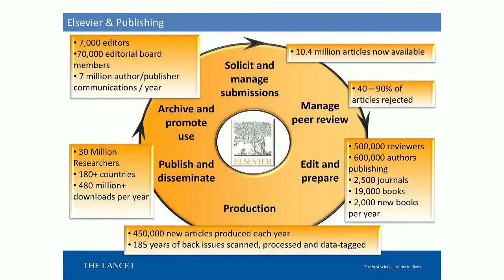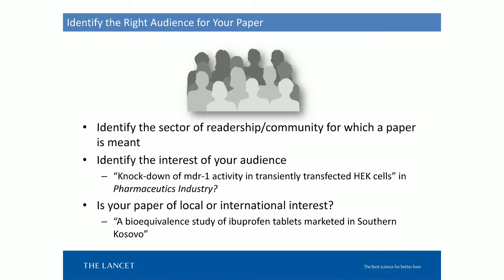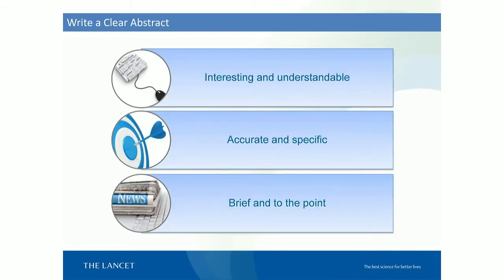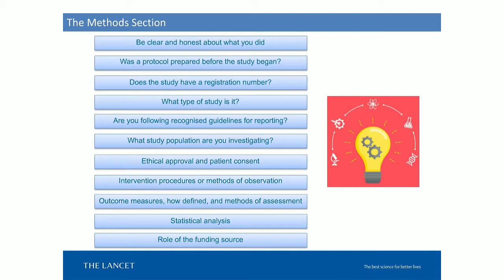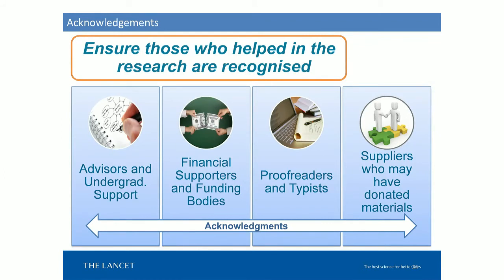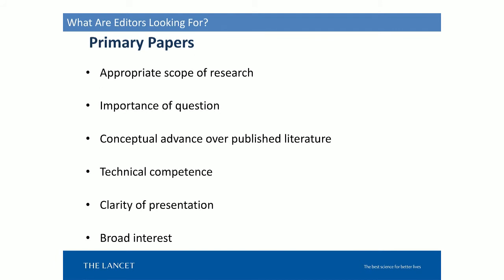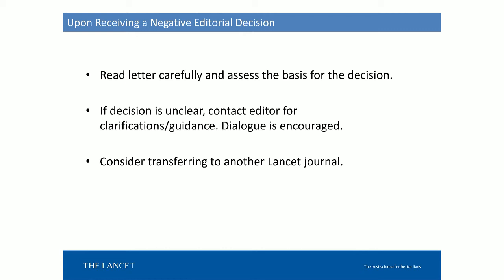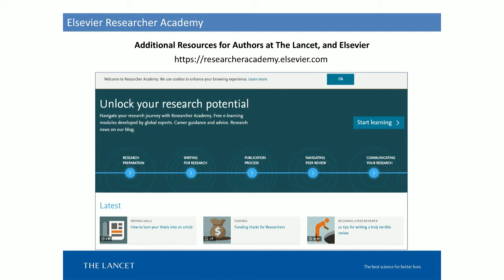10122020 - Authoring in The Lancet - Tips for Impactful Submissions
Organised by Elsevier and in collaboration with PSNZ